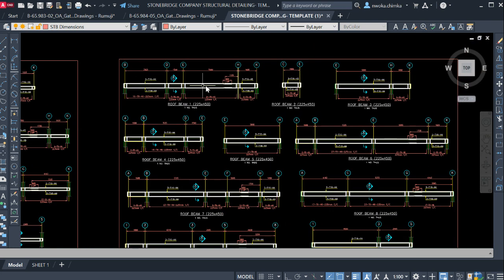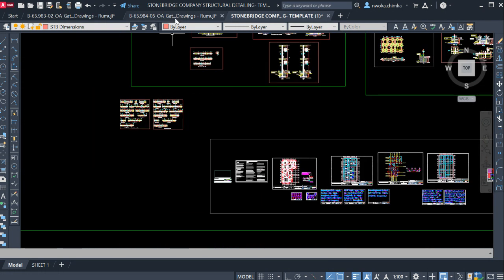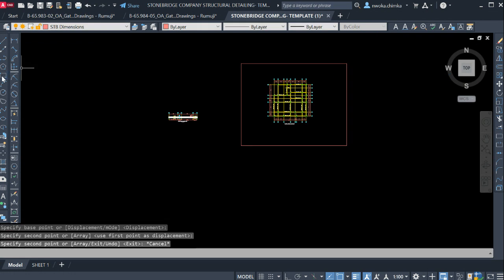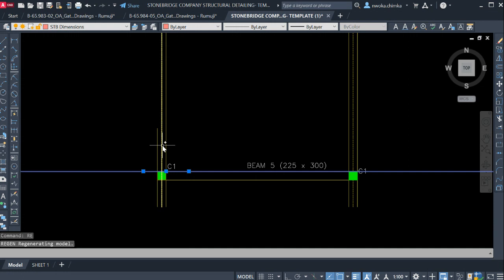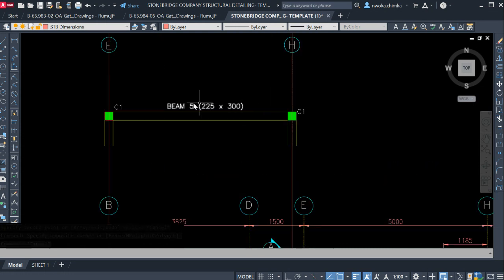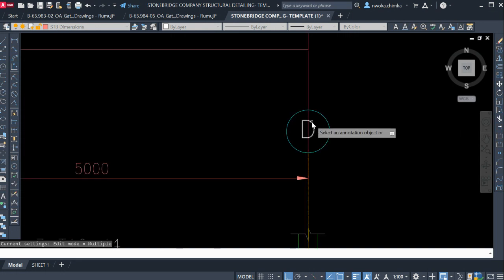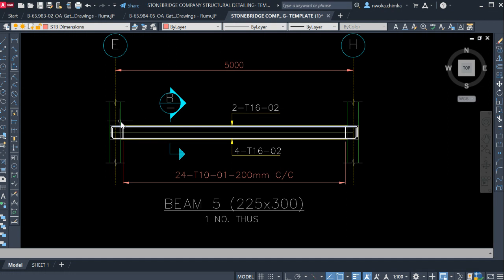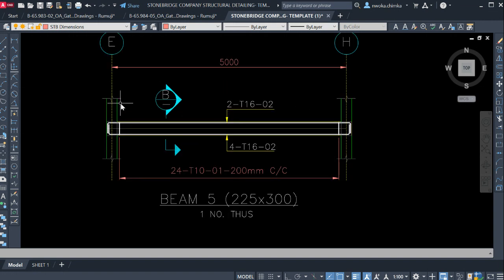Beam Detailing In AutoCAD - Using Stonebridge Detailing Template.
-In this video, you will learn How to detail a Beam manualy in AutoCAD after Prota Structure Design.

- Watching all PART's of this video to the end, You will learn How To Perform structural Detail Drawging in Autocad after your building design Protastructure software.

- Also in this video, you will learn How to perform beam detailing in autocad.

How to manualy detail beam
 - Detailing Code Used:

- Next Bonus:
In my next video i will:
1) Design and Detail to ACI Code in Prota structure
2) Design and Detail to Eurocode in Protastructure